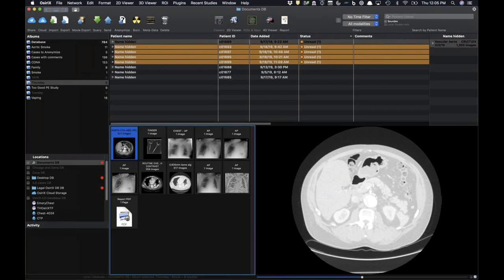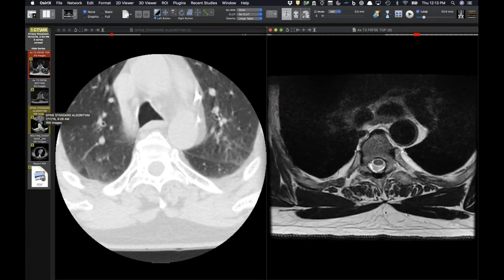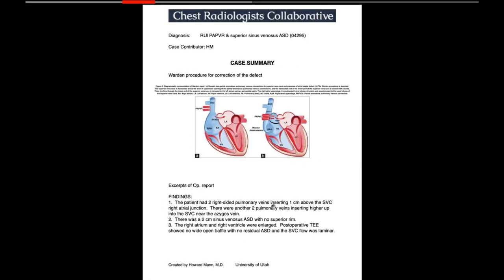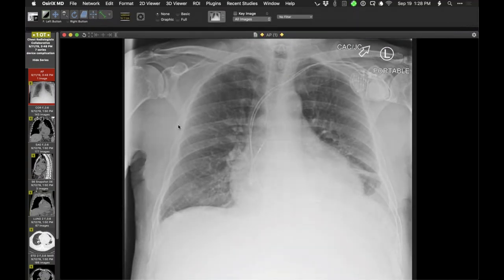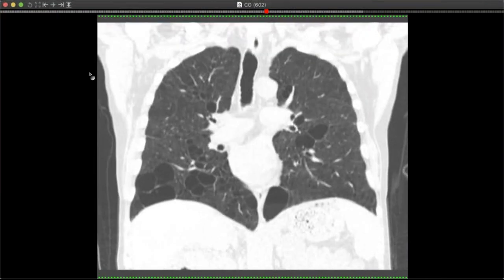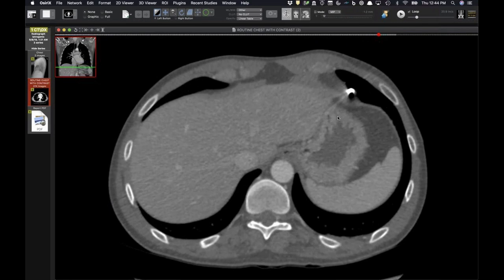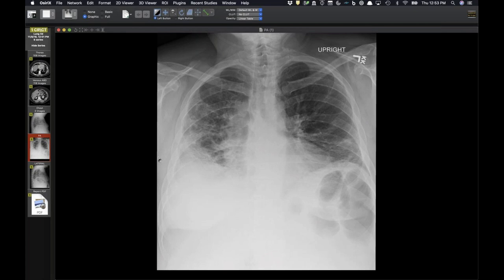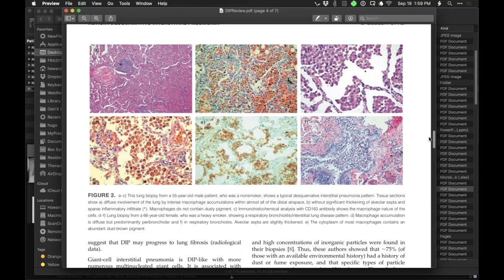STR Cardiothoracic Case Webinar 9/19/2019